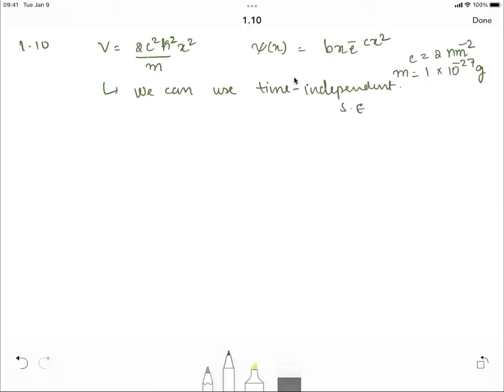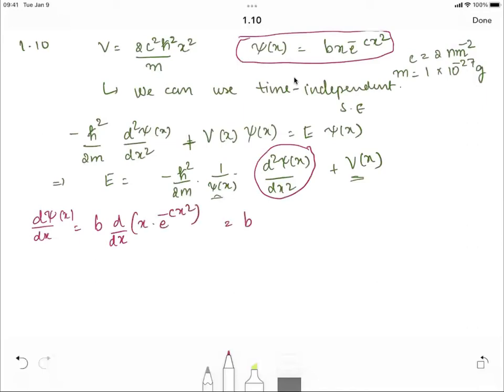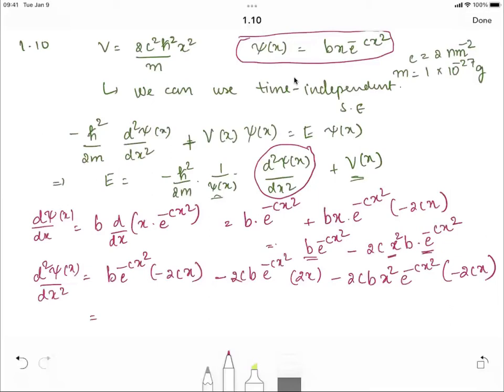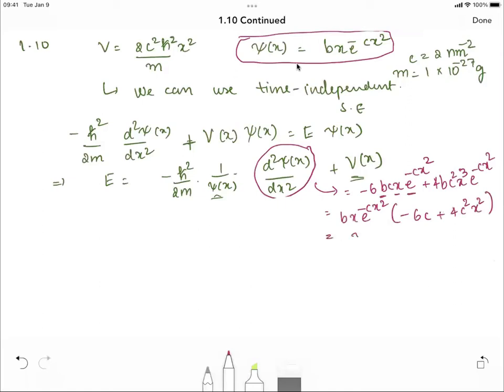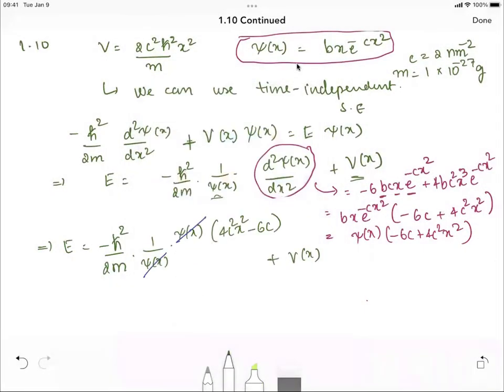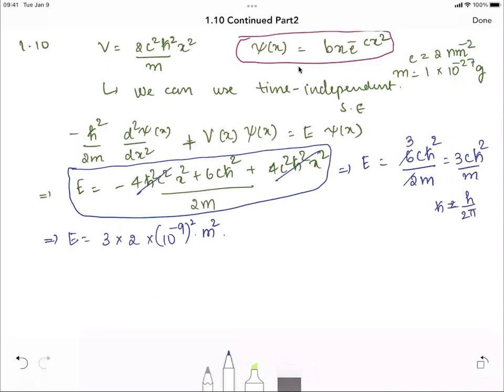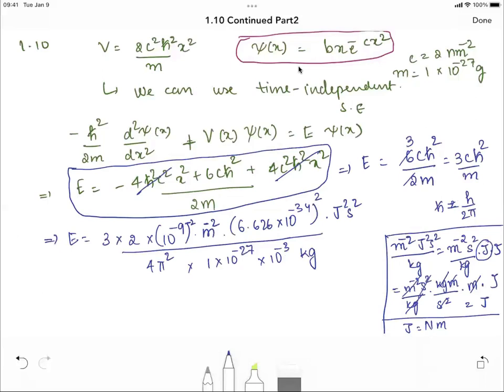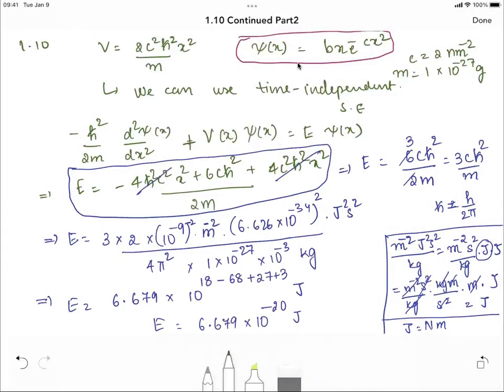Quantum Chemistry Levine 7th Edition: Chapter 1 - Ex. 1.10, Pg. 19